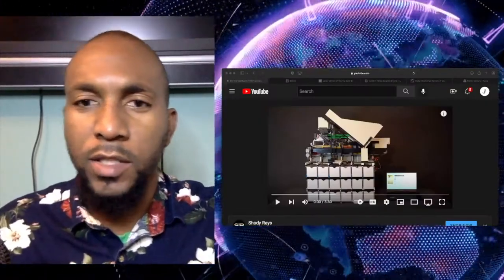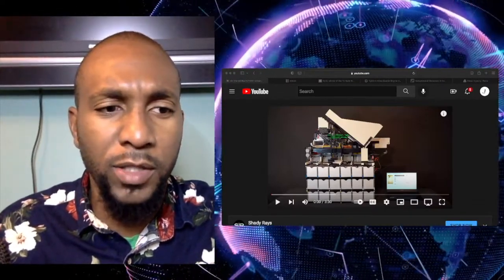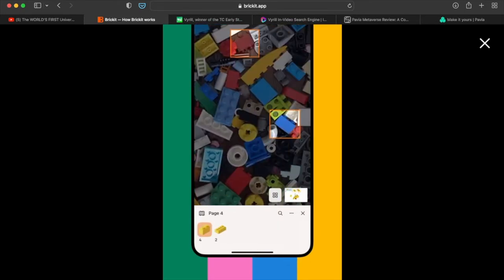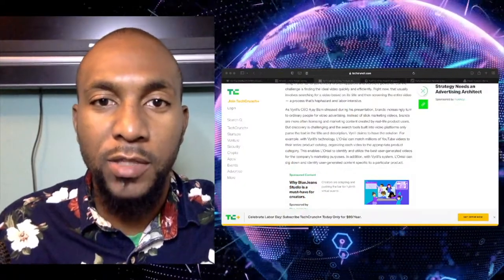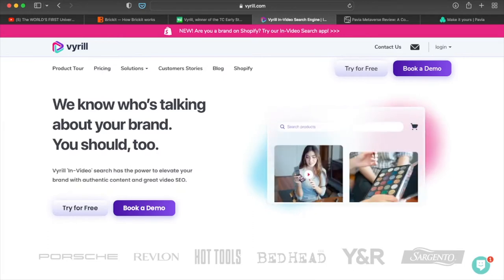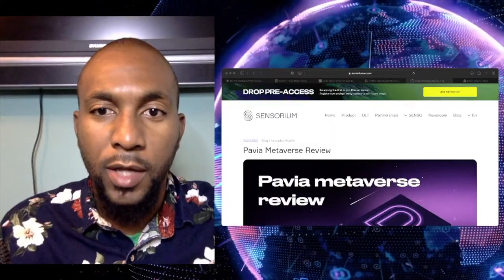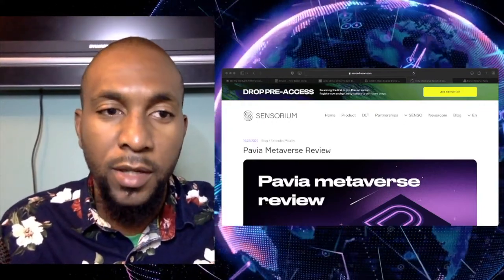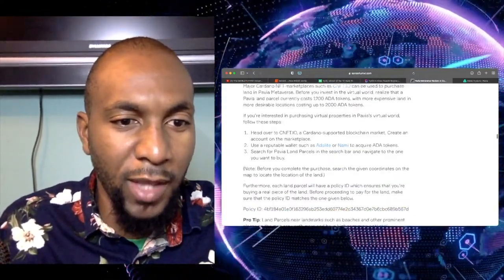The Daily Digital Show - September 6, 2022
In this episode I share with you how one guy created an AI system to sort out any lego, and how one company uses AI to make parts out of any random selection of lego pieces, how this company is using AI to helps marketers and content creators gain more from their videos and this meta verse virtual world that is built on the Cardano blockchain

Details:
Topic 1: A.I. powered lego sorting machine

Topic 2: A.I. Powered Lego rebuilding app
Link(s):

Topic 3: New way to reach consumers
Link(s):

Topic 4: Cardano Metaverse
Link(s):

Timestamp:
00:00 - Introduction
00:52 - Lego Sorter
04:20 - Brickit
06:29 - Vyrill
11:48 - Pavia Metaverse
16:55 - Conclusion